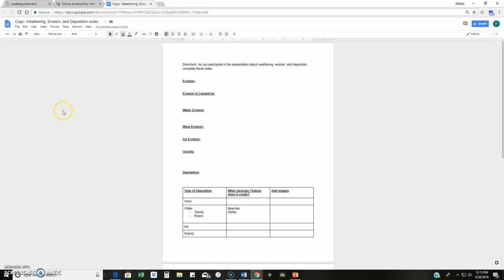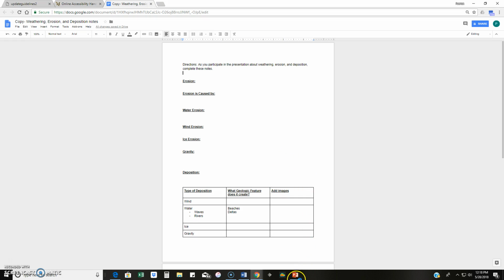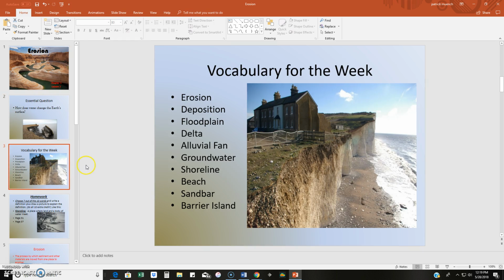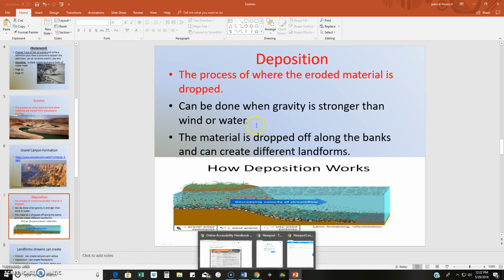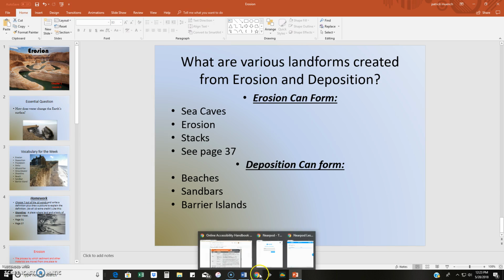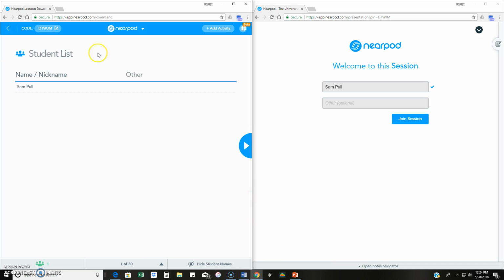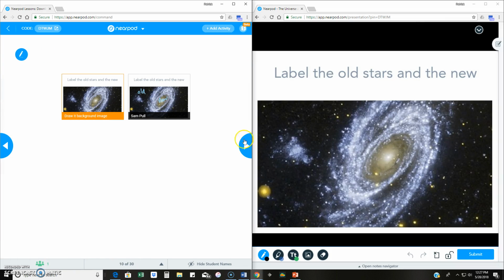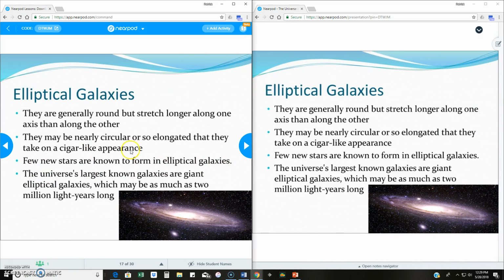ULD Analysis of Resources